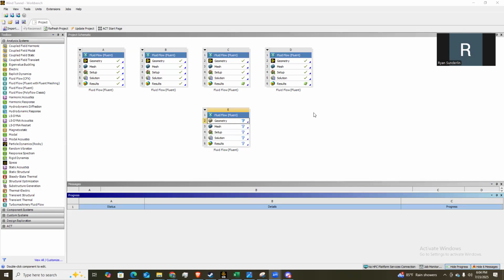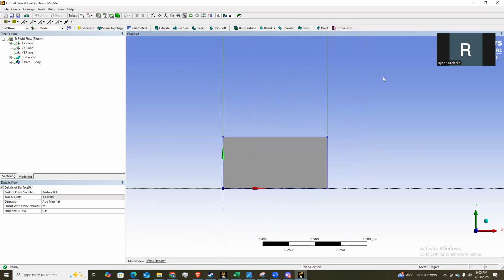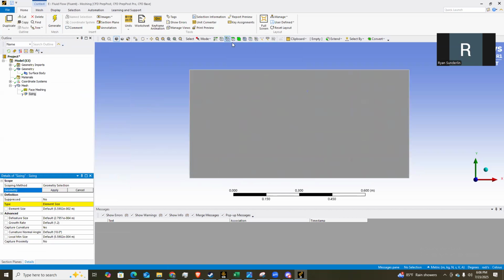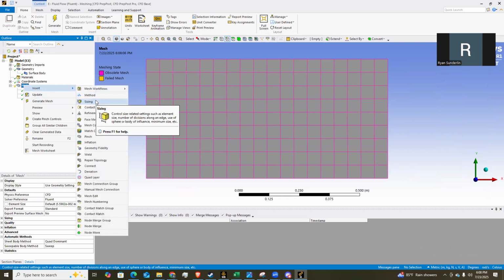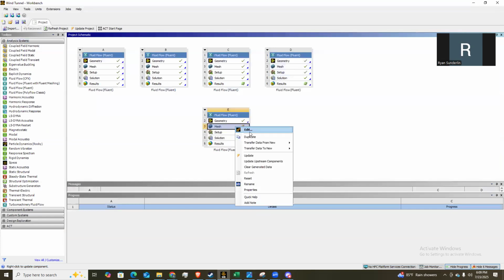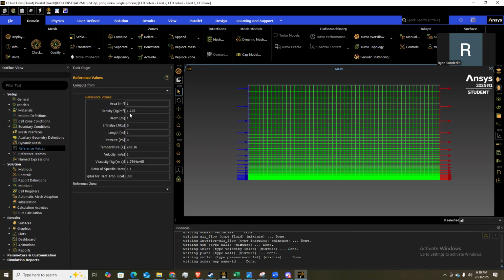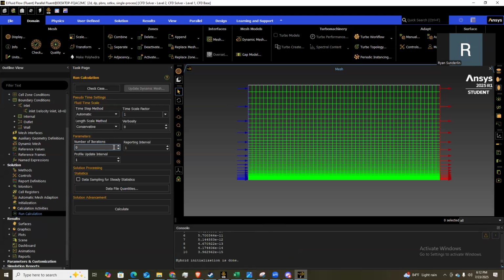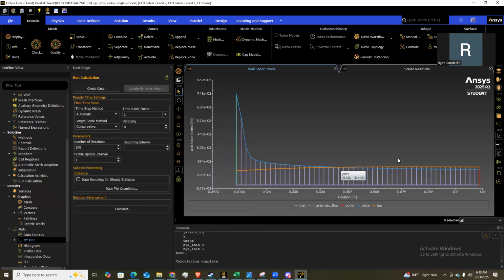ANSYS Fluent Quick Tutorial on Flow Over Flat Plate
A quick tutorial video on simulating a flow over a flat plate in ANSYS Fluent